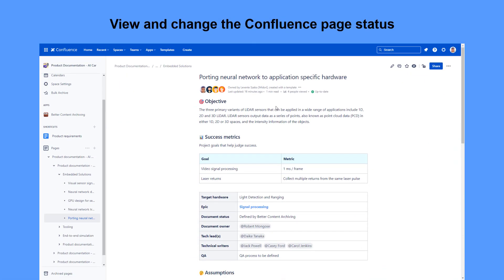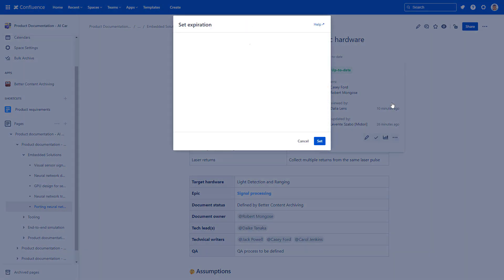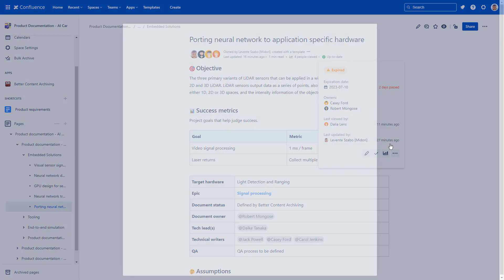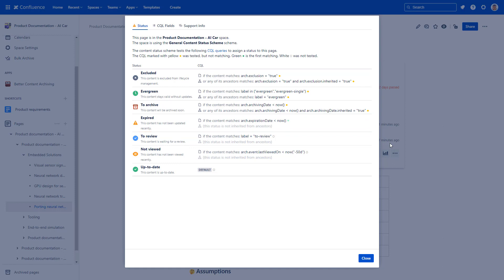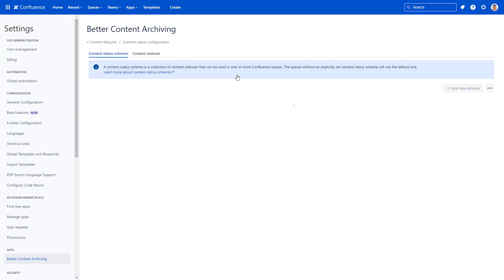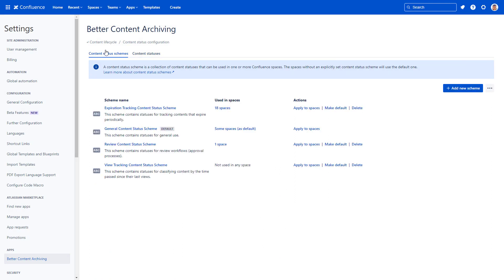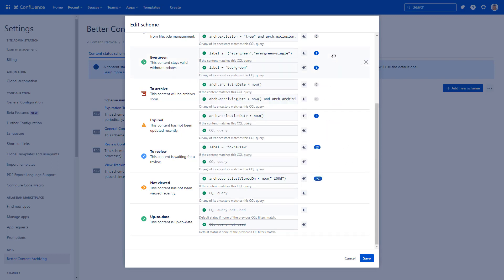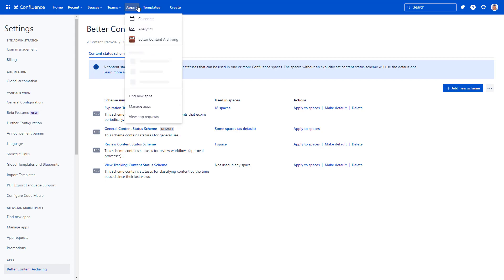How to add status in a Confluence page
Add a status in a Confluence page manually with quick actions or define when page statuses should update automatically. Track the page status updates automatically with Better Content Archiving for Confluence.

Better Content Archiving delivers an advanced page status management framework for Confluence Cloud. Statuses, however, are just part of a larger content lifecycle management system. Learn more on how to create your own Confluence CLM strategy and add page status to the system: